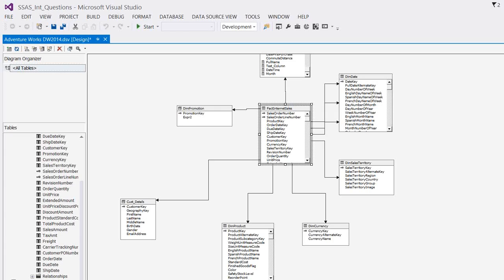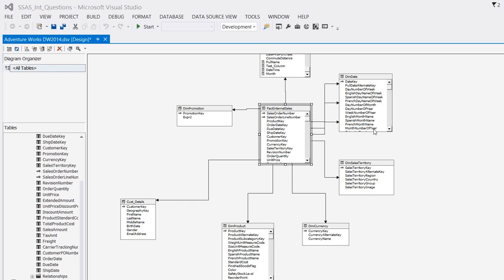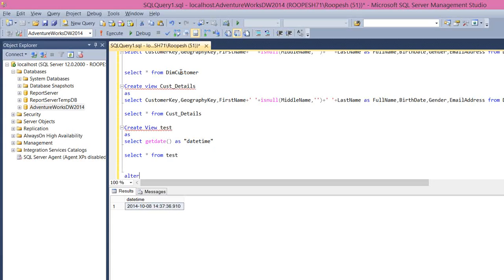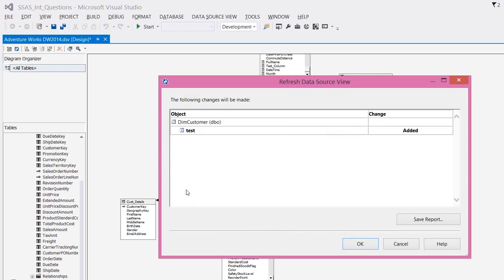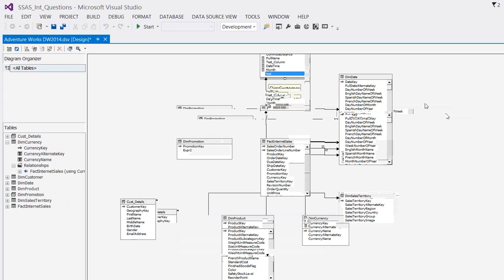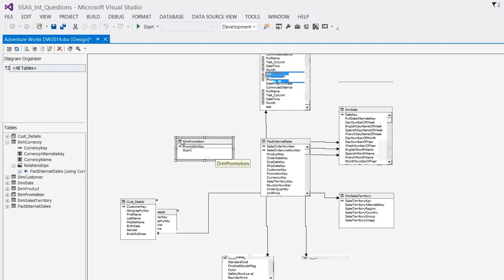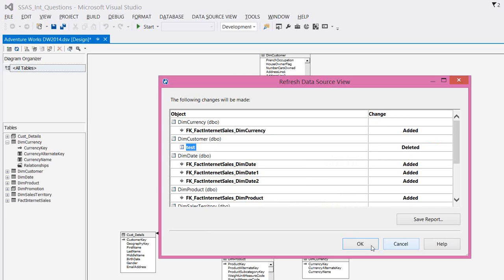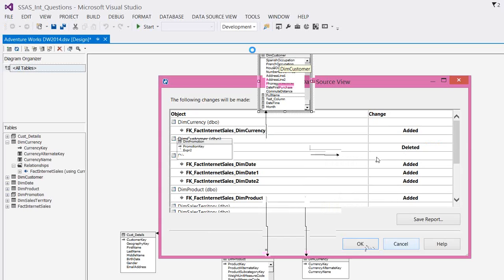SSAS Interview Questions: What is Refresh option in SSAS